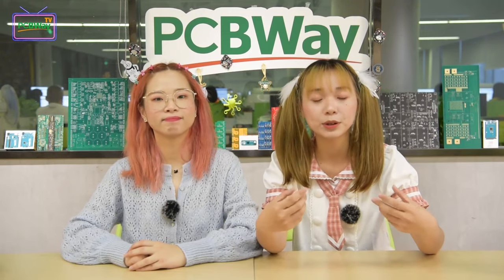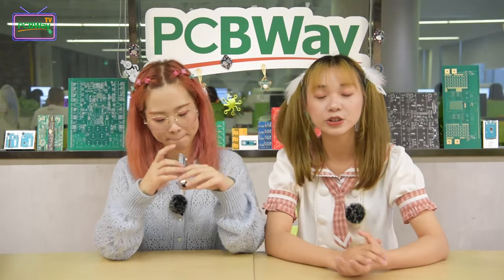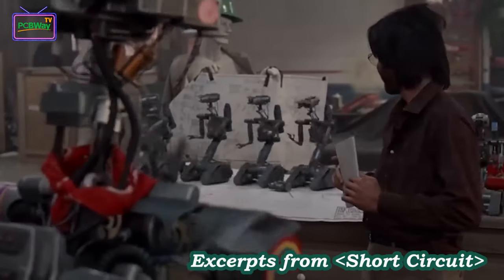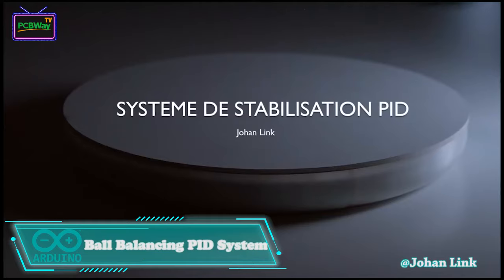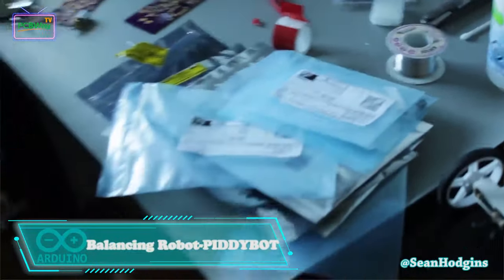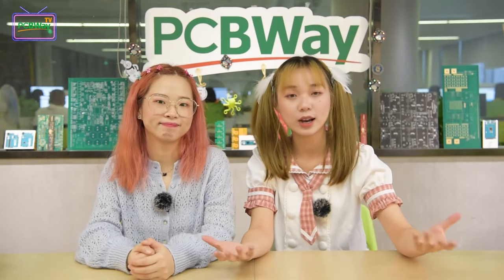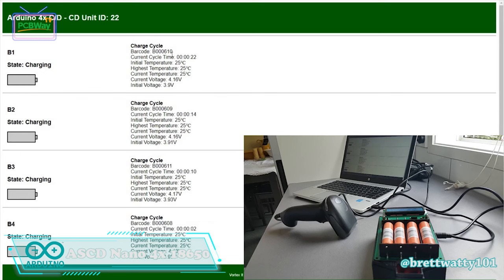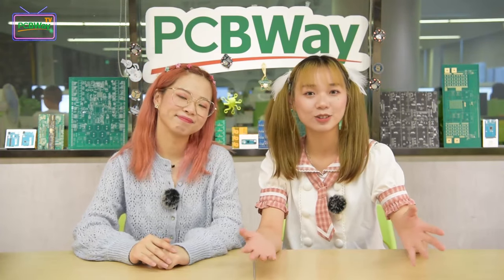Innovation & Implementation - S1E8| How can we use Arduino to make creative projects ?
Arduino is an open-source platform used for building electronics projects. Arduino consists of both a physical programmable circuit board and a piece of software, or IDE (Integrated Development Environment) that runs on your computer, used to write and upload computer code to the physical board. The Arduino platform has become quite popular with people just starting with electronics.

Today we’ll introduce plenty of amazing Arduino projects. Let’s go check them together! And we have prepared Arduino Module gifts for our lovely audiences! Come participate to win them!

01:28 TürkDuino UNO R4
02:24 DIY multi task remote controlled robot (MDi #4)
03:27 Ball Balancing PID System
04:00 DIY Arduino Balancing Robot
05:42 Arduino Nano 4x 18650 Smart Charger
06:26 Arduino Motorized Camera Slider
06:54 Arduino Nano Programming Calculator
07:41 Smart Trash Can
07:58 Thermometer using LM35 Arduino
08:19 Digital weight scale
08:54  DIY Brushless motor thrust stand with Arduino